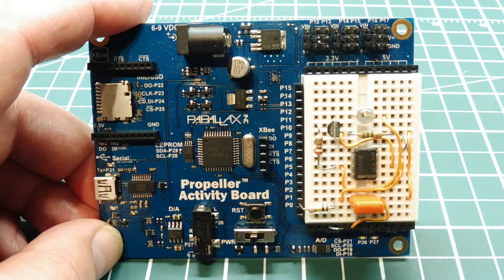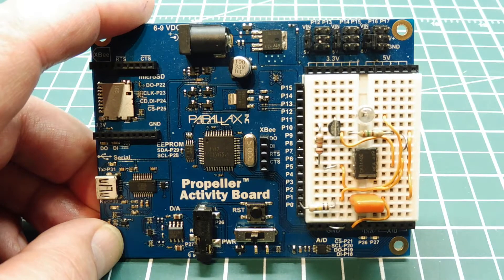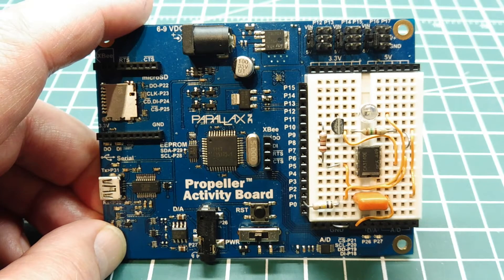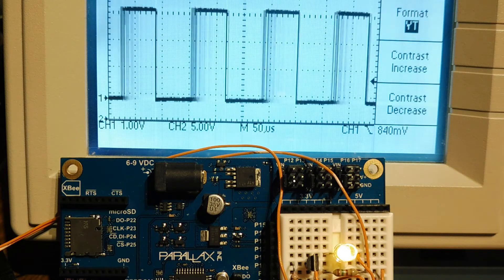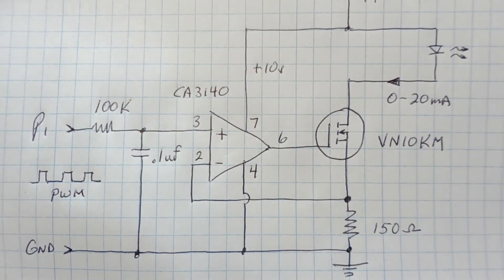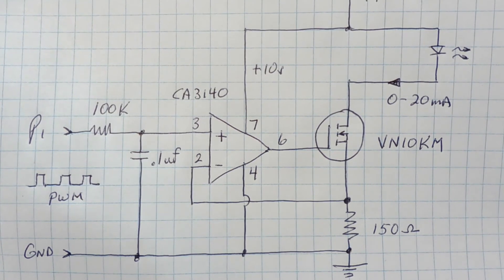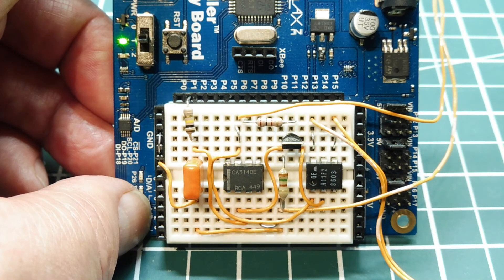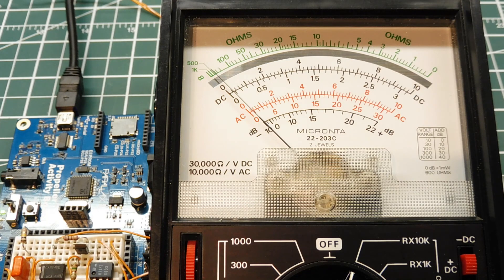0 - 20 mA Current Loop Control / Remote Variable Resistor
This video will describe how to build a 0 - 20 mA current loop interface controlled by a microcontroller. Controlling a VFD and remote variable resistor will be covered.